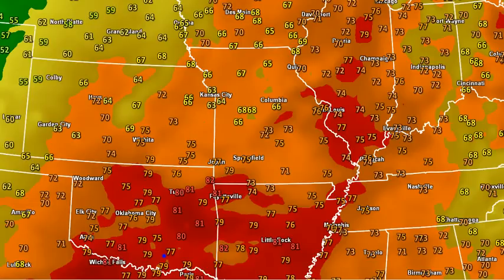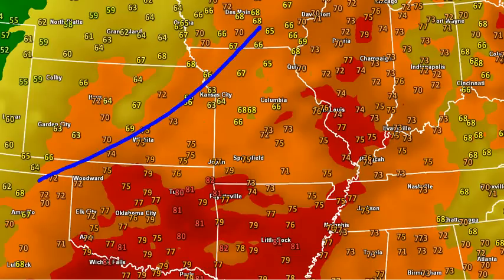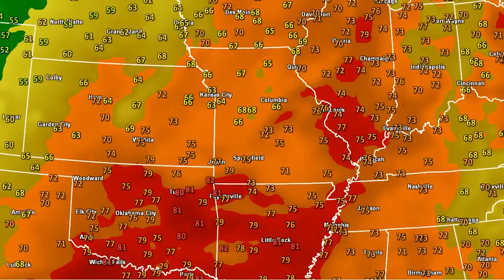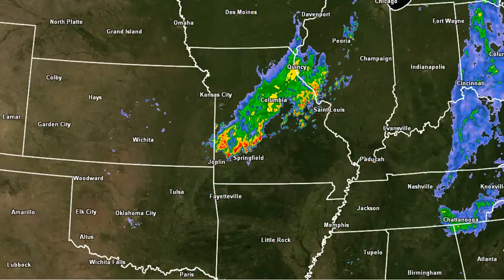Weather Primer: Finding a Cool Front With Storms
A short video primer on finding cool fronts for my students at Missouri State University in the Principles of Weather/Climate class.